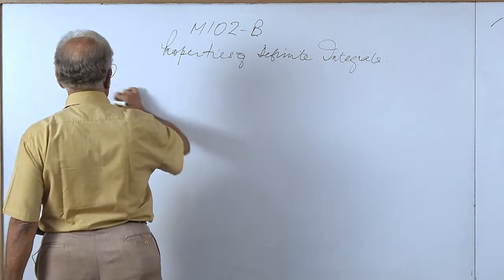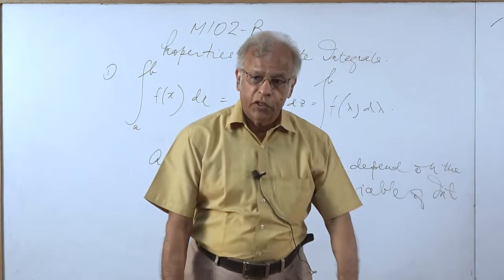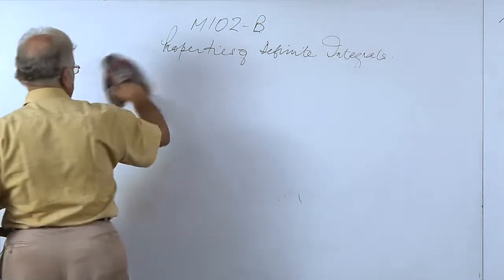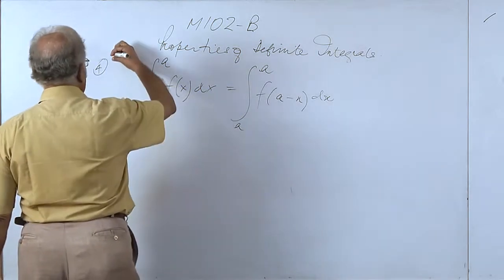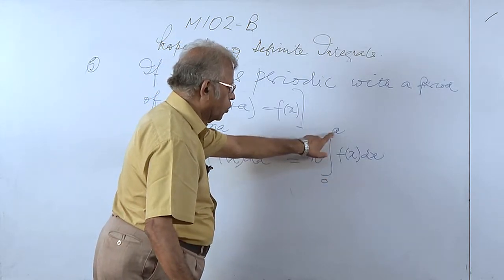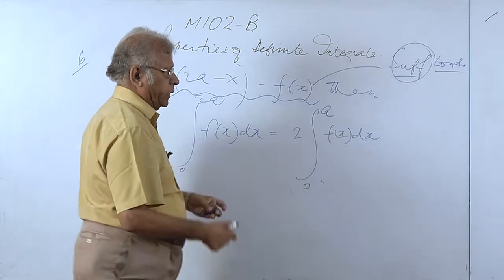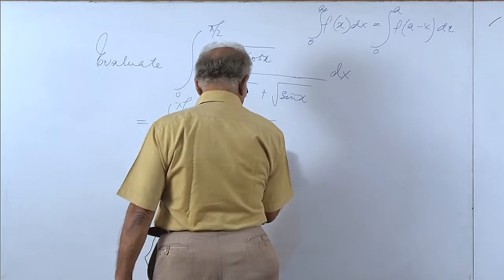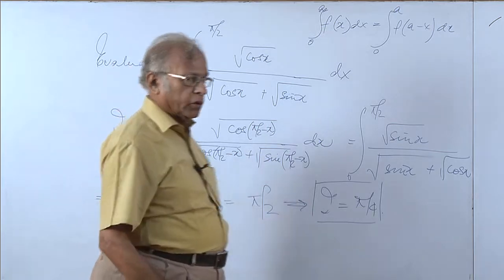4 properties of definite integrals with applications